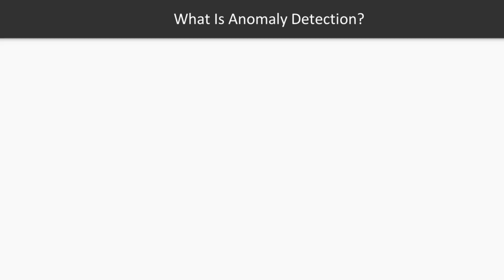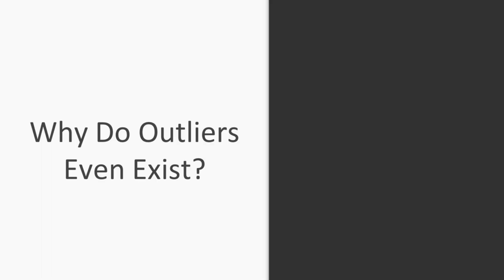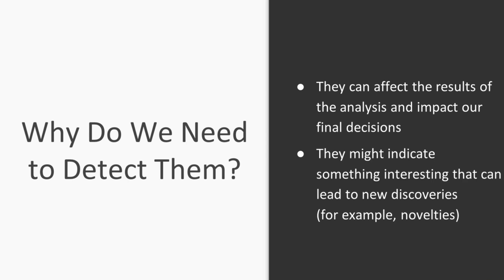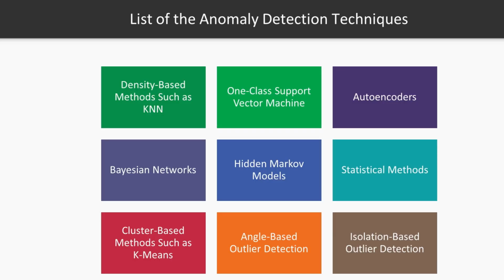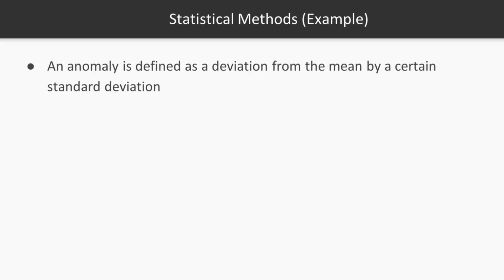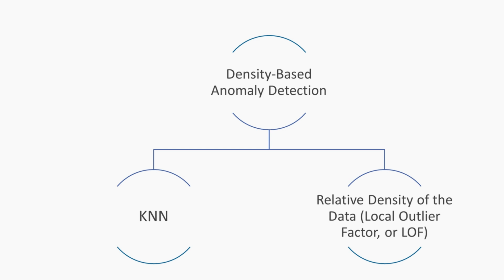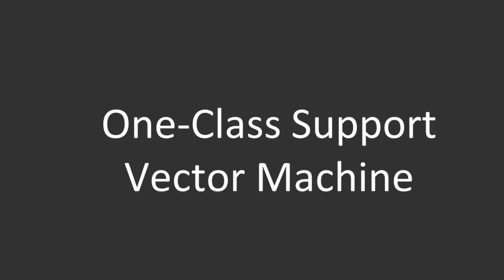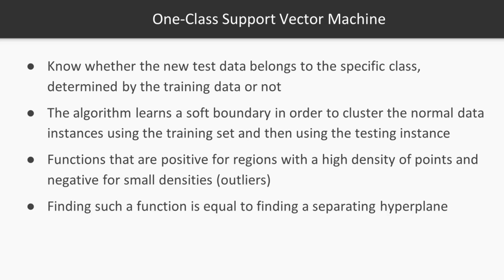Hands-on Unsupervised learning, Anomaly Detection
This video is perfect for beginners who want to get a quick introduction to Anomaly Detection. By the end of this video, you'll have a solid grasp of how anomaly detection algorithms work.